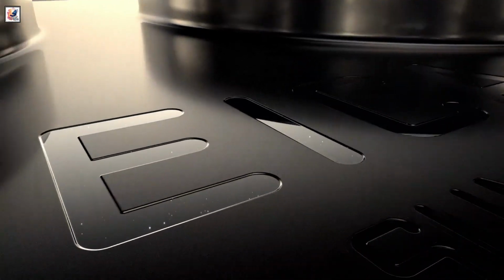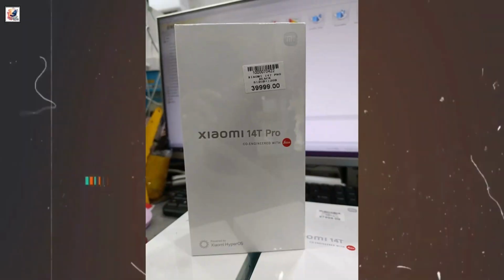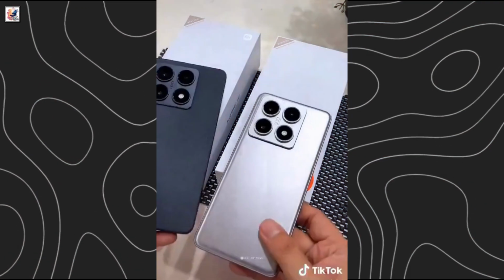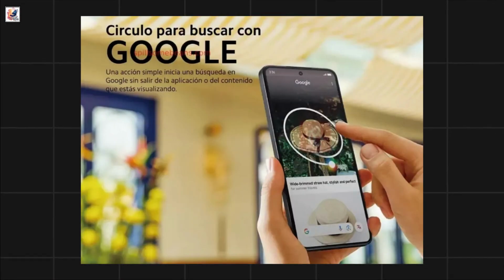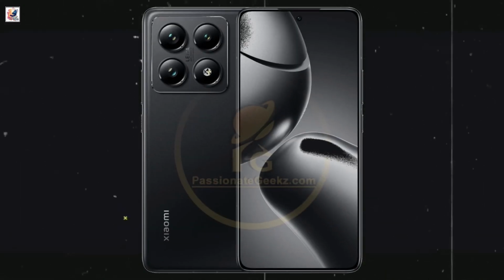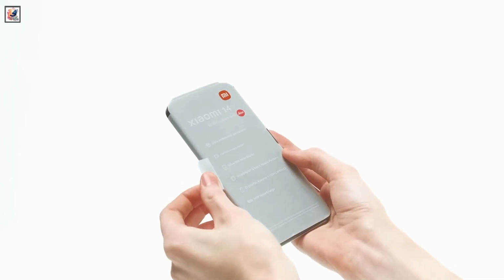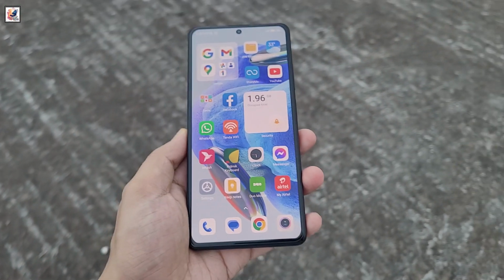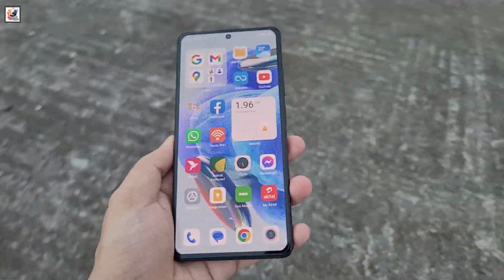Xiaomi 14T Pro First Teaser - IT's finally HERE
in this video, I would like to share with you guys The Xiaomi 14T Pro has in fact just been spotted in the Geekbench online database, using MediaTek's Dimensity 9300+ SoC. It’s managed to score 9,369 in the single-core round and 26,083 in the multi-core round. the phone will run on Android 14 OS out of the box and pack 12GB RAM, 14t pro also receives tdra and NBTC certification,
Xiaomi 14T Pro feature a 6.67-inch 144Hz OLED display with 1,600 nits of nominal brightness and 4,000 nits of peak brightness. the Xiaomi 14T Pro will get a 50-megapixel  Omnivision OV50H primary camera,an 8-megapixel  ultra-wide angle lens, and a 2-megapixel macro lens, and a 20-megapixel selfie camera.  Xiaomi 14T Pro is a 5,500mAh battery with 120W charging support.
. I hope you guys like and enjoy it.

What is the Xiaomi 14T Pro release date? When is Xiaomi 14T Pro Officially launching? What are the main features of Xiaomi 14T Pro? What are the Xiaomi 14T Pro camera features? Is Xiaomi 14T Pro? What are Xiaomi 14T Pro specs? Is the Xiaomi 14T Pro review published?